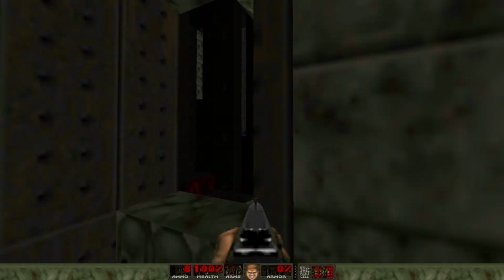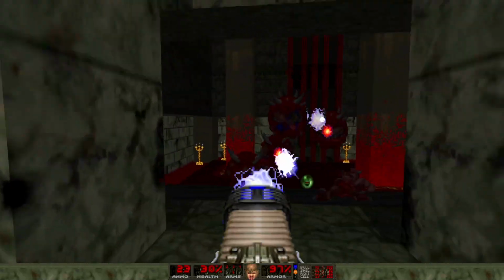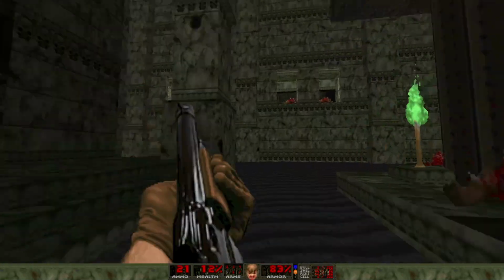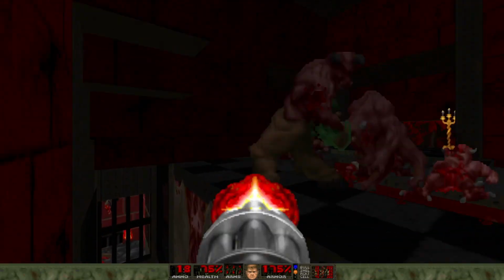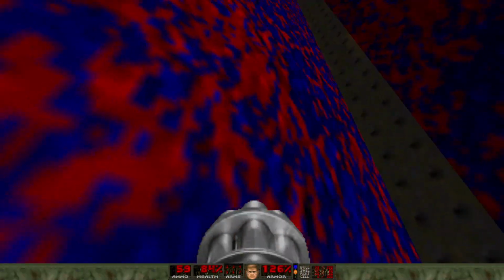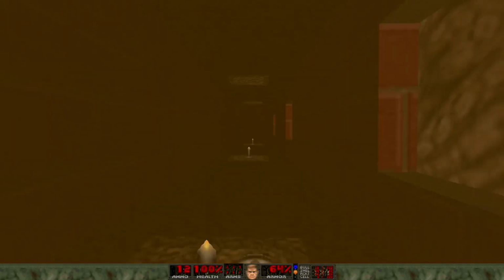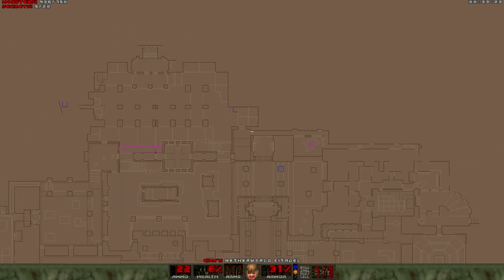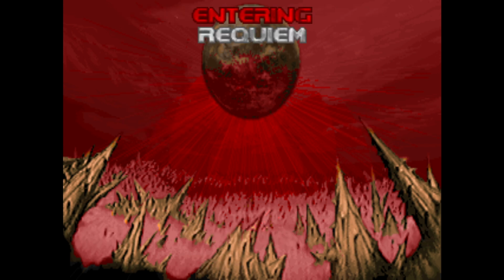DOOM MIXTAPE REDUX - Netherworld Citadel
little video correction: meant to say "Christopher Lutz" towards the beginning of the video, not "Michael Lutz"!

greetings!

many years after my previous video on it in 2015 (and after it's final proper release in 2016), i return to an exemplary work of Doom 1-style fever dream mapping in No End In Sight. this particular map is the second i've covered by Emil Brundage aka NaturalTvventy who did about 60% of the overall set and whose highly detailed, moody, open-ended maps serve as the core for the wad in general.

this particular map is the penultimate map of Episode 3 (what i'd consider the most interesting episode of the set), E3M7 aka Netherworld Citadel. it's a massive spooky green marble cathedral with a huge scope and many areas you'll likely miss on one playthrough (including areas that are locked off depending on how you progress through the map) and many secrets and details to explore. there are tons of dangers with huge waves of enemies and blood floors everywhere with limited health that make it especially challenging on a pistol start (which is how i'm playing). due to some of the puzzles and environmental hazards it feels at time almost not like Doom but like some kind of feverish hellish Zelda dungeon. it was also voted one of the top 100 Doom memorable maps of all time by Doomworld. it appears many others agree that it is good!

basically this map really captures how much i like the atmosphere of this set in general - on a base level it resembles the twisting cursed halls of Doom 1, but it's a lot of the stranger things about Doom 1 taken to an extreme and obviously could only be the product of its designers. it's really a beautiful set that there's nothing else quite like and is one of my favorite Doom sets out there.

so yes - this whole set is a must play overall!!

- liz